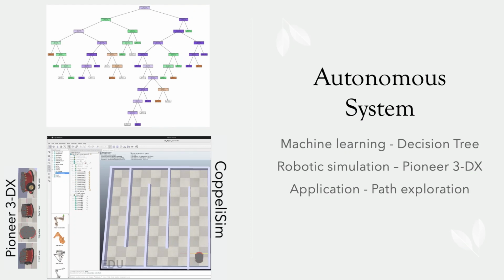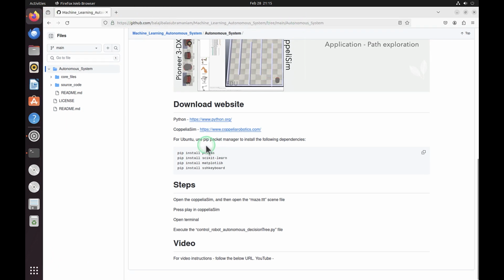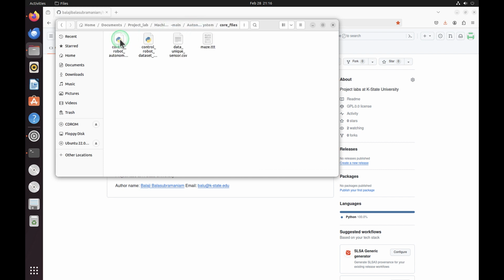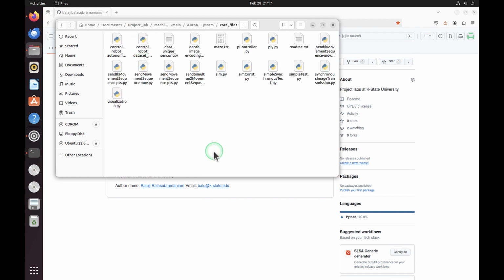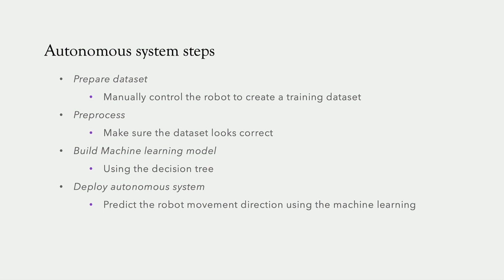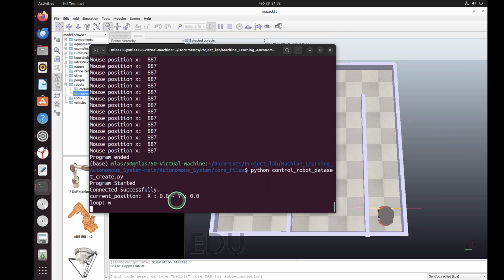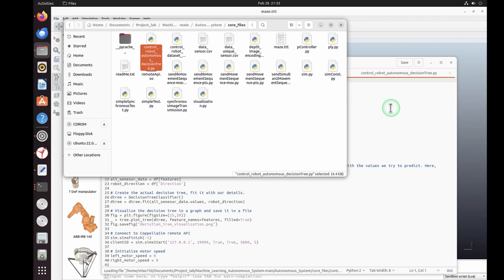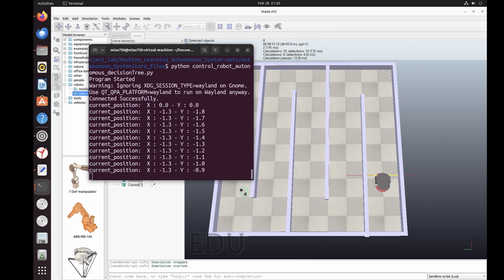Machine Learning Autonomous System - Decision tree based path exploration - Part 1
In this video, we will see how to deploy an autonomous system inside a robotic simulation environment. For this purpose, we will use simple and easy-to-understand machine learning technique, called decision tree. Pioneer 3-DX robot as our autonomous system. And the overall objective is to autonomously navigate the robot inside a maze for path exploration.

The idea behind this video is to help beginners to start working on autonomous system and hopefully reduce the entry barrier.

Video chapters
0:00 Introduction
0:31 Environment setup
5:34 Dataset preparation
8:02 Build decision tree model and deploy